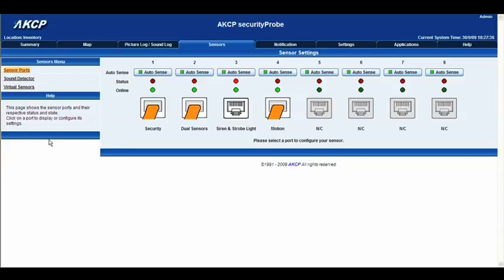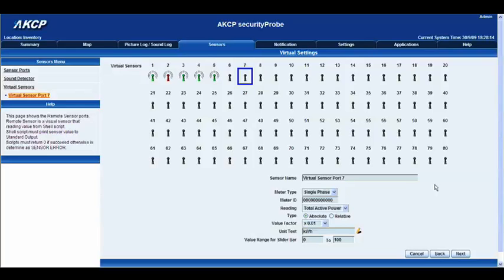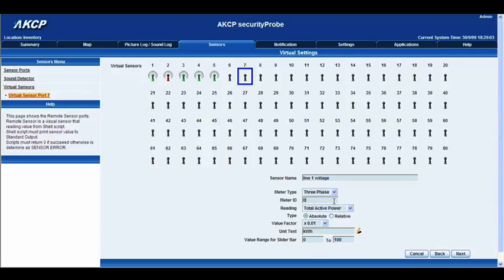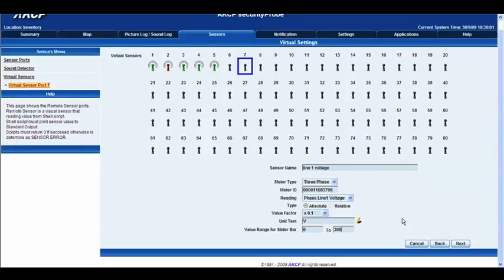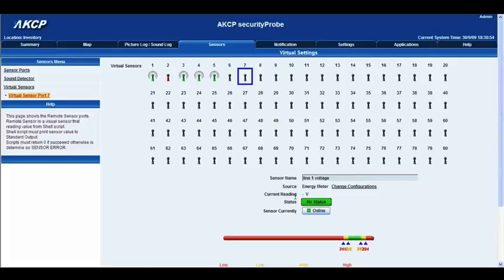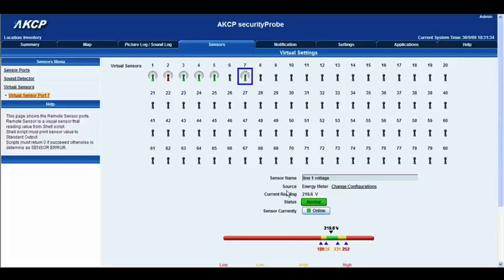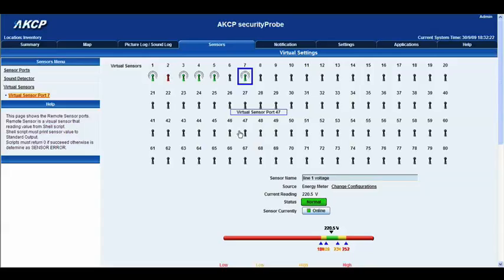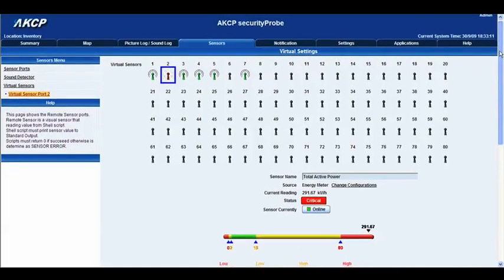Virtual Sensor Energy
This video describes how to set up a Virtual Sensor using energy or voltage monitoring.